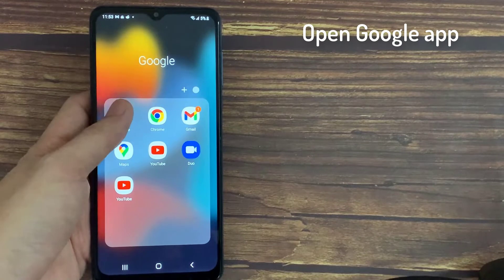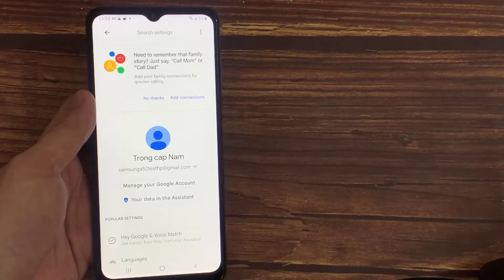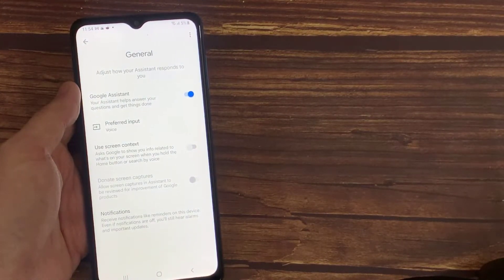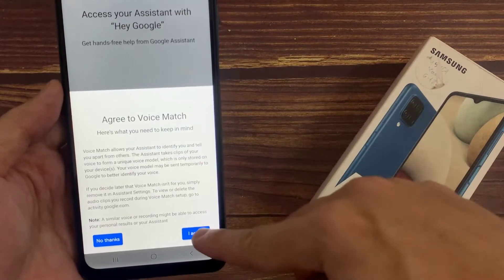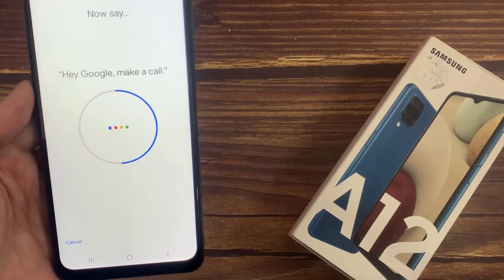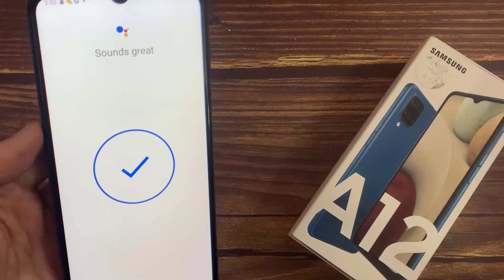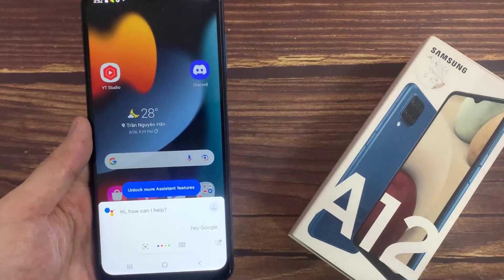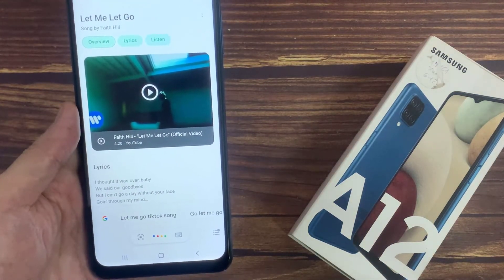How To Enable Google Assistant on Android phone | Enable "Hey Google" Voice Assistant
How to enable Google Assistant on Android phone.